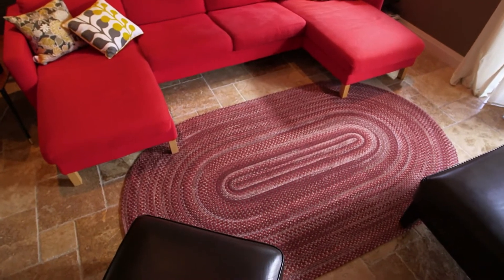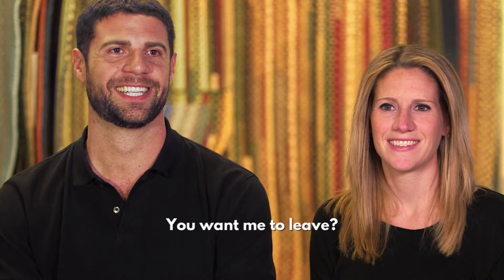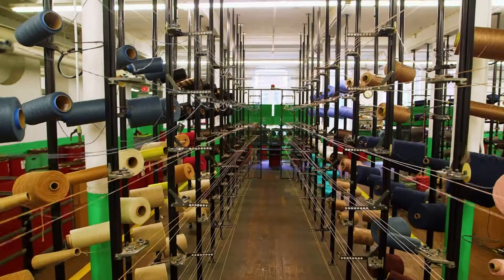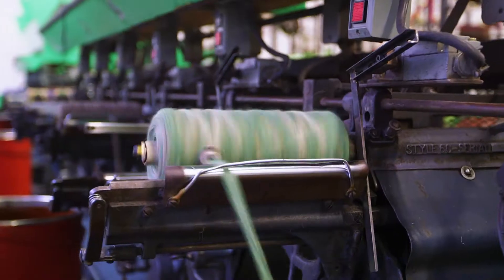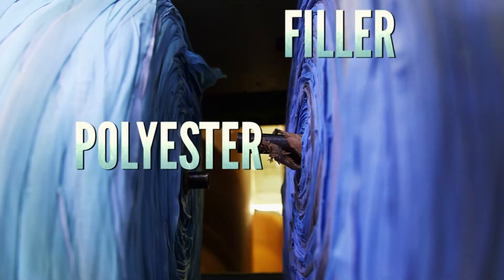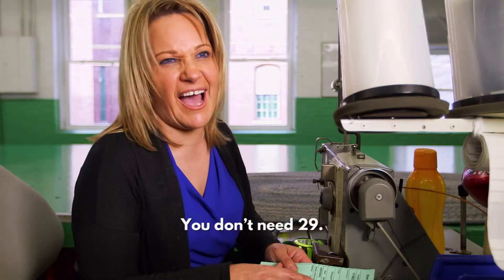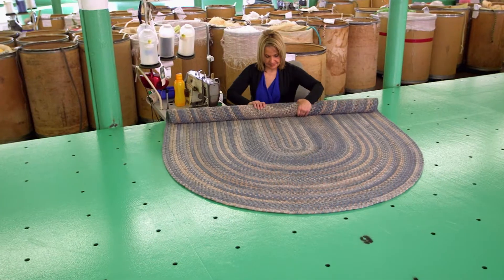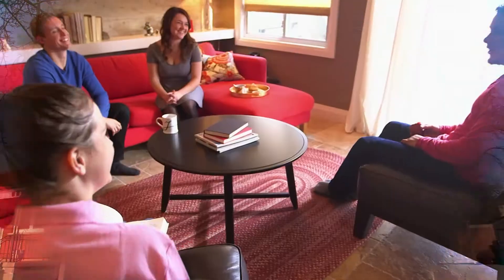The Trick to Making a Perfectly MAGICAL Braid Rug | Home Factory | House to House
🧶 These braided rugs start out as giant spools of colored raw yarn at this Rhode Island factory, and at least one has found its way into Mickey Mouse’s Disneyworld home.

Do you have a rug in your household?

Home Factory - From Season 1 Episode 3 "Get Quacking": 🐤Before they can hit the water in your bathtub, every adorable rubber duck is baked, buffed, and float-tested in this Bronx family-run business.

🕰 These ship’s clocks have been hand-assembled in Massachusetts since 1897 and have caught the eye of some discerning collectors, including President Obama, Elvis Presley, and the Grateful Dead.

🪑 Instantly recognizable and virtually indestructible, this legendary metal chair was first designed for the US Navy and is rumored to mirror the backside of a voluptuous 1940s starlet.

Home Factory uncovers the stories behind the household objects we can’t live without and proves that our everyday stuff is anything but ordinary. Introducing the mega machines and assembly line heroes who make it all happen, it’s a whirlwind tour of some of the most incredible production facilities in North America.